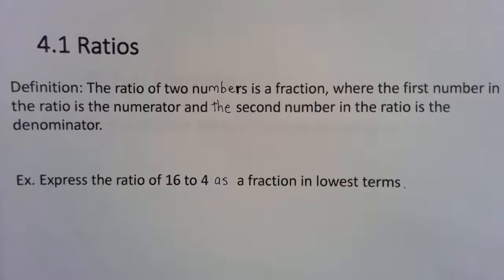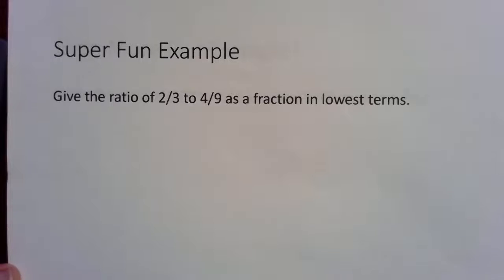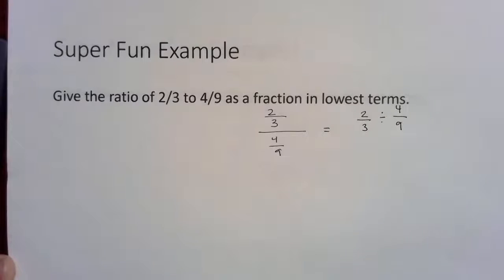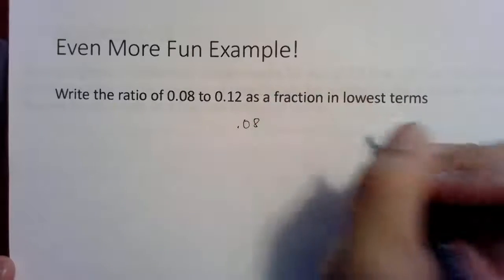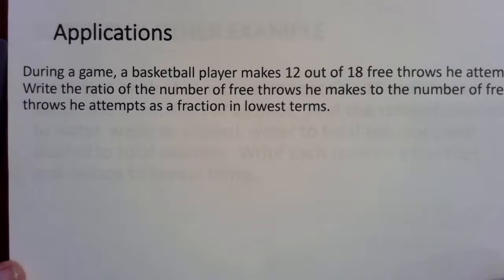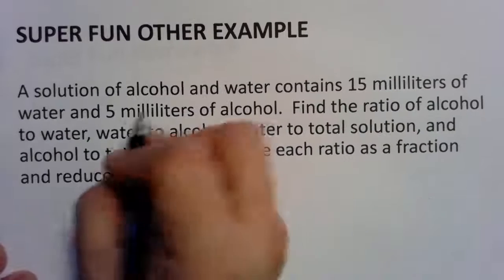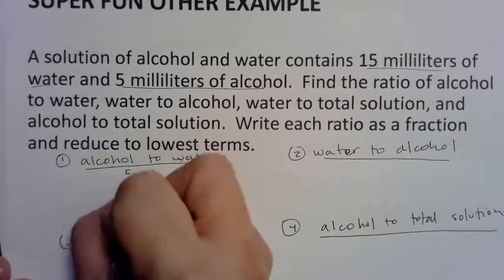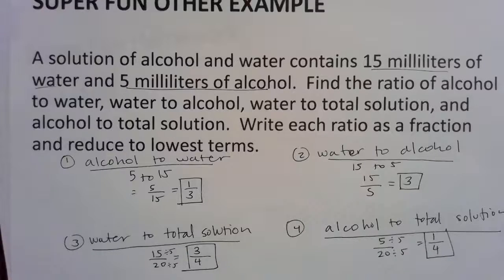DM Section 4.1 Ratios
Secret Word: "oops"